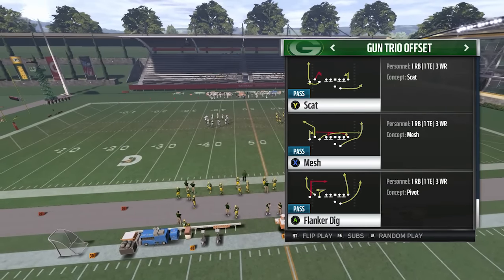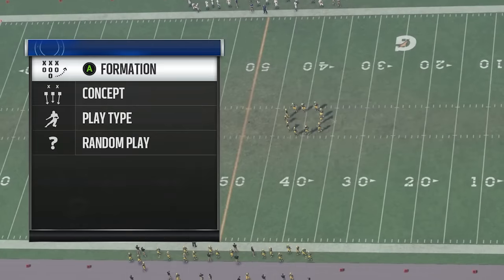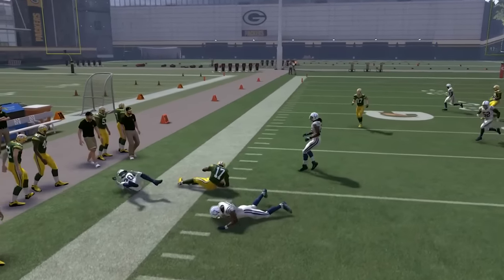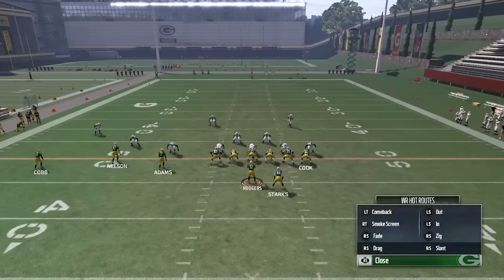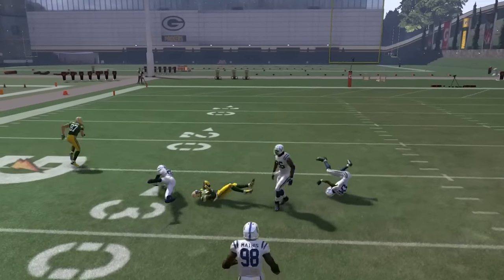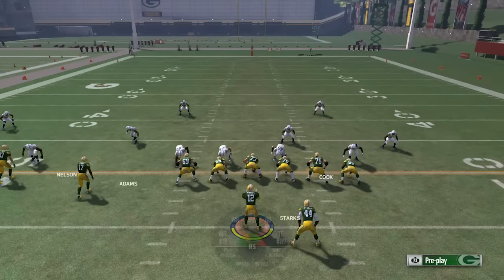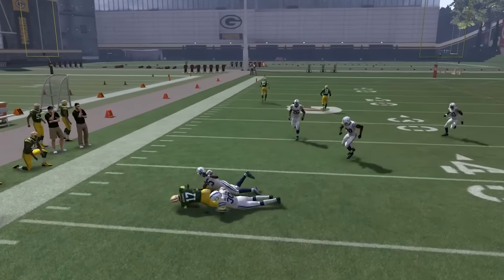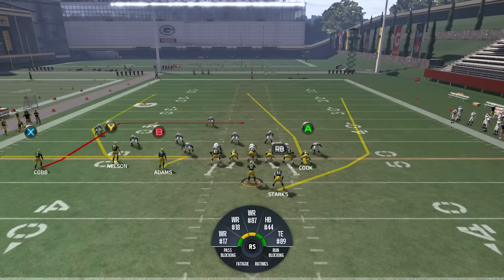MOTION ROUTE TO EXPLOIT THE SEAMS! MONEY PLAY - Madden 17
Mini Scheme Directions:

1) Create a Google Wallet Account (Don't worry, it's quick)
3) Once you send I will see your email and will send the link to the video
4) Start collecting your W's